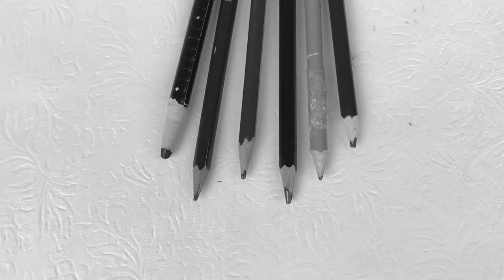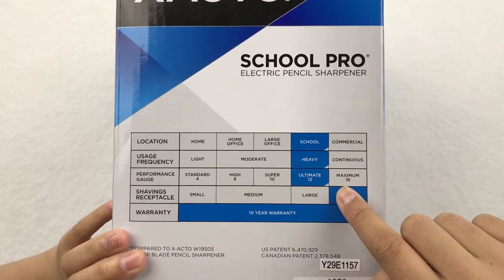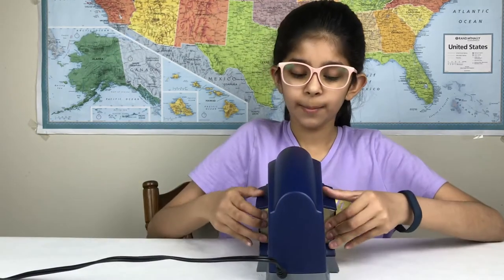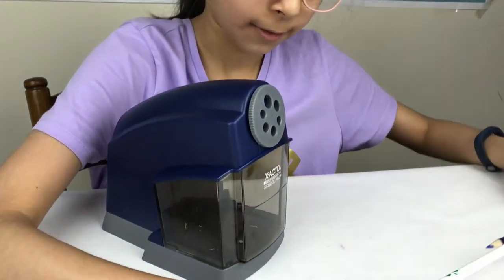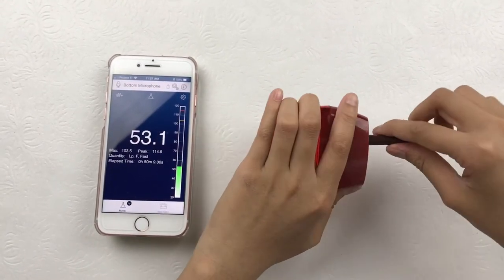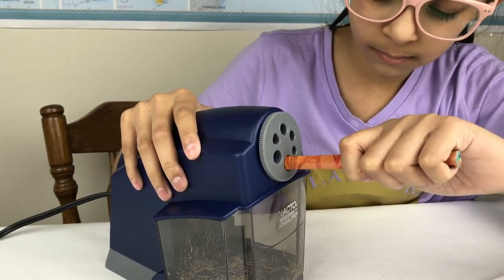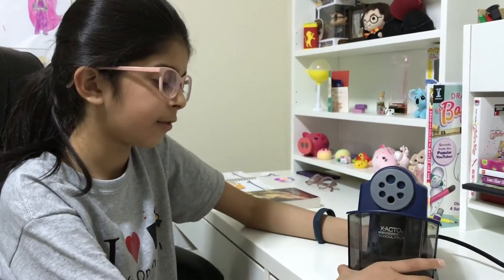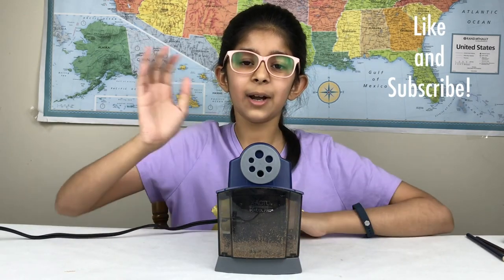Sharpen your pencils like a Pro (Xacto Electric Pencil Sharpner)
X-ACTO School Pro Classroom Electric Pencil Sharpener, Blue, 1 Count (1670)

• Heavy-duty electric Pencil sharpener Designed specifically for classrooms.
• Durable construction stands up to wear and tear.
• Quiet electric motor provides reliable power with minimal disruption.
• Flyaway cutter system stops cutter automatically when Pencil is Sharp.
• Helical steel cutter produces safe, rounded Pencil points.